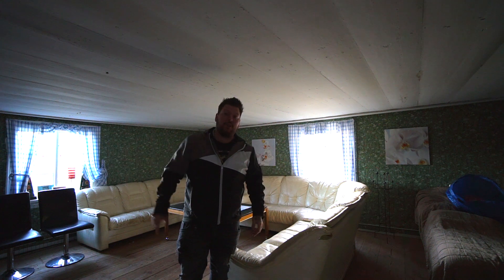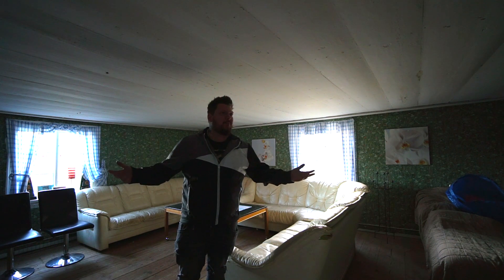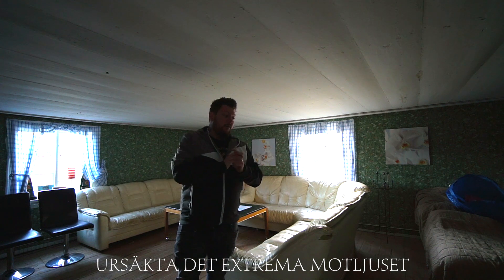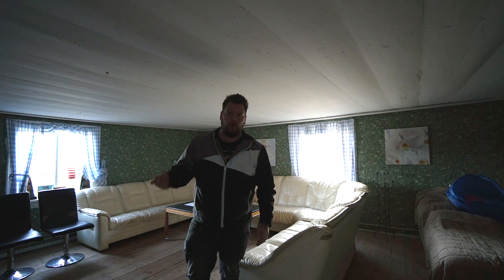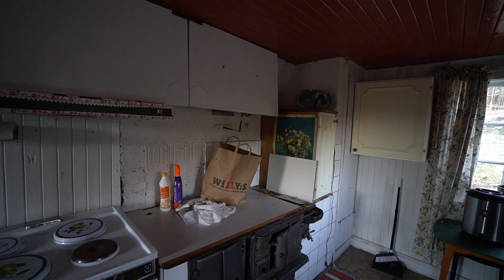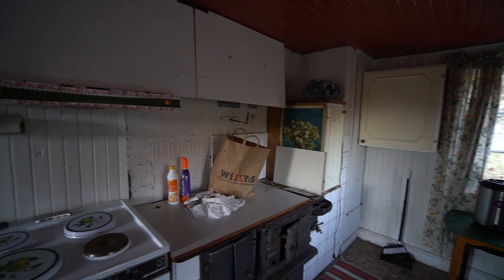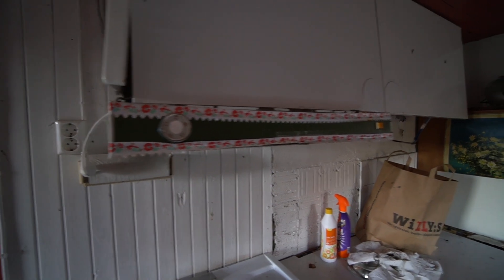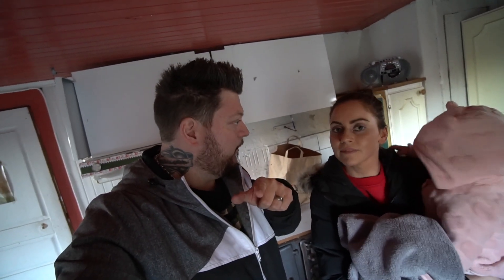STORYN OM JOZ FORTSÄTTER || SOMMARTORP?!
Vad ska man säga o allting egentligen? Vi är inte personer som gillar drama,vi är inte heller personer som medvetet vill sprida skit om andra människor.
Dock i detta fall är vi tvinga då vi inte vill ha på vårt samvete att vi vetat men inte ni.

Vi hade verkligen tusen gånger hellre haft den relationen med joz som vi en gång trodde att vi hade, vi vill se väl i alla människor.

Men en sak är säker, sommartorpet kommer bli awesome:)